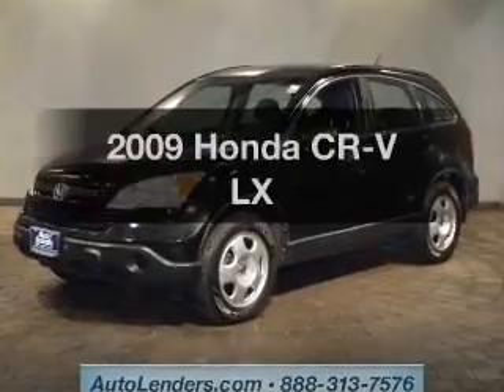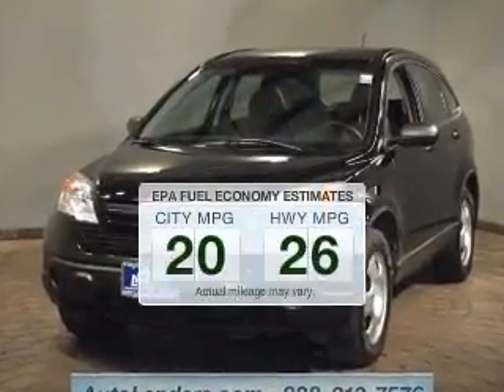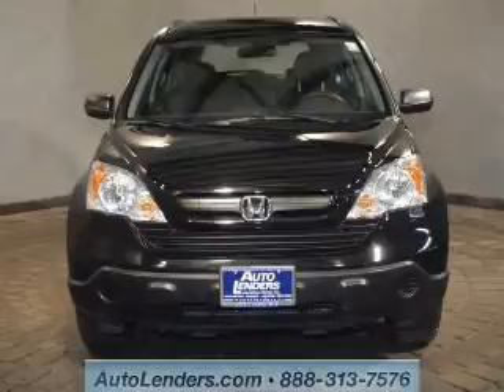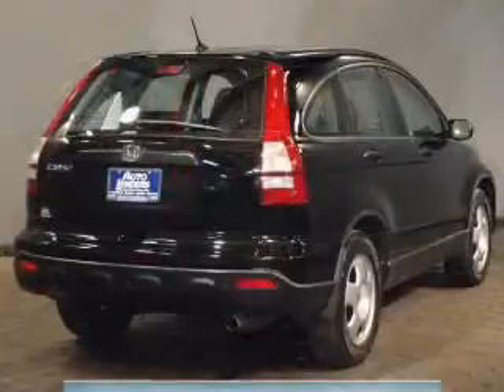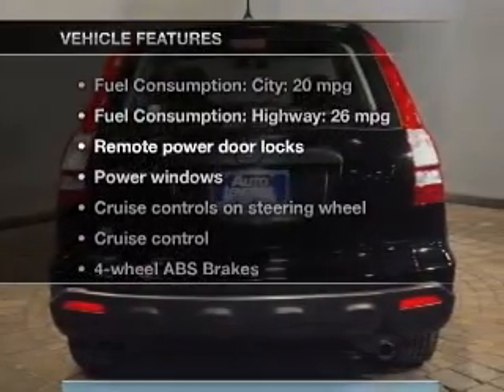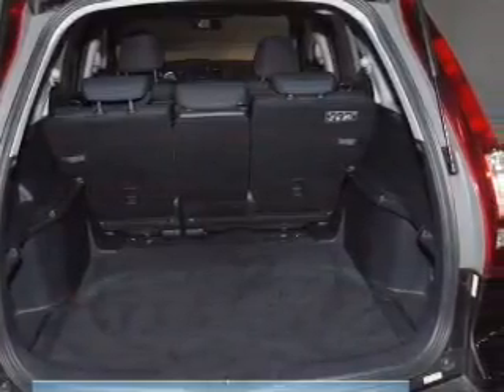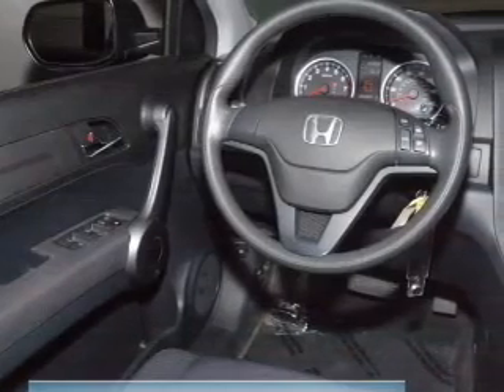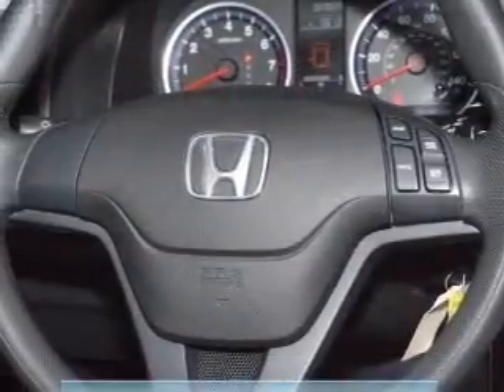2009 Honda CR-V - Voorhees NJ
Year: 2009
Make: Honda
Model: CR-V
Trim: LX
Engine: 2.4 liter inline 4 cylinder 16 valve
Transmission: 5-Speed Automatic
Color: Crystal Black Pearl
Mileage: 22967
Address:
104 Route 73